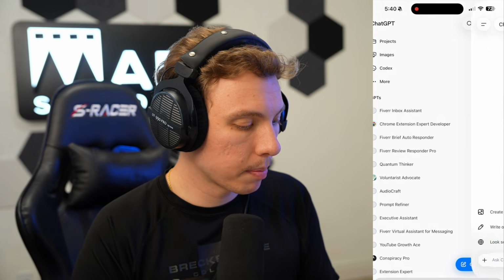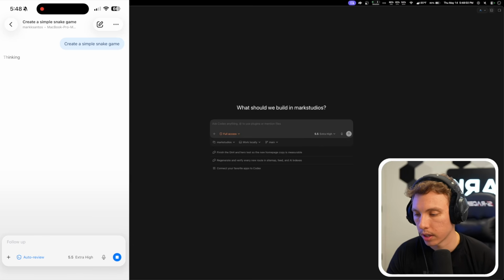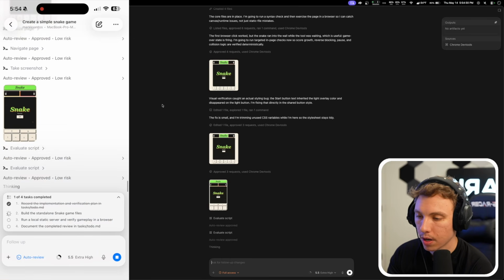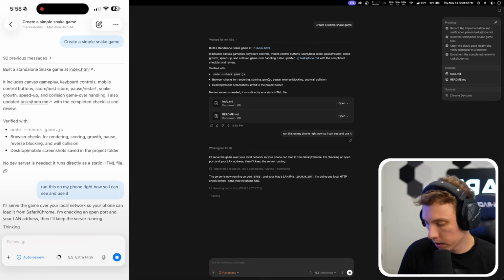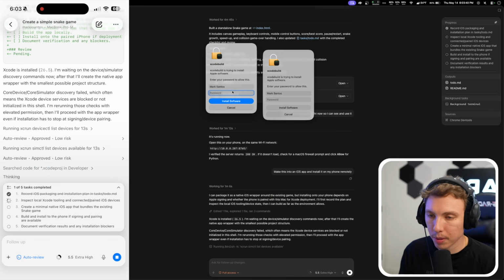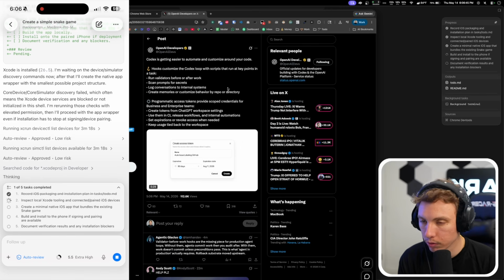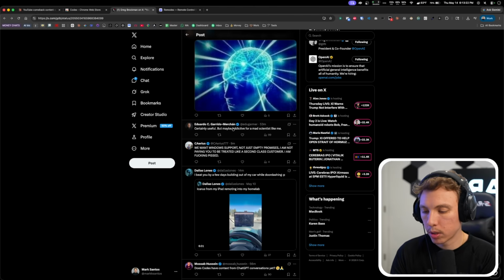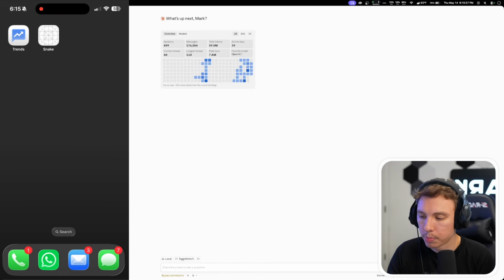Codex Is Now On Your Phone (NEW ChatGPT Feature)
OpenAI just dropped Codex inside the ChatGPT mobile app. You can now code from your phone while your laptop does the actual work. I set it up live in this video, built a working Snake game with two prompts, and then made it install as a real iOS app on my phone. All from the ChatGPT app.

This is one of the biggest workflow changes OpenAI has shipped this year. You're not really coding on your phone – you're steering your computer remotely. Codex keeps running on your Mac, you stay in the loop from anywhere.

⏱ TIMESTAMPS
0:00 Codex just dropped on the ChatGPT mobile app
0:12 Setting it up (it's super easy)
0:49 First test: building a Snake game from my phone
1:43 Codex is testing the game
3:42 Permission prompts and what to watch out for
4:59 Running it on my actual iPhone
5:30 Making it into an iOS app
5:58 Other Codex updates that shipped today (hooks, access tokens)
6:30 Reacting to X posts
8:00 Comparing Codex to Claude Code & Dispatch
8:29 What this means for AI coding workflows

📰 CONTEXT FROM THIS WEEK
OpenAI is in a feature-shipping war with Anthropic right now. Codex is free for 2 months for companies switching from Claude Code. Anthropic just bumped Claude Code's weekly limits 50%. Both companies are throwing free usage at us - this is the moment to actually test these tools.

If you want to see my full Codex vs Claude head-to-head test where I made both AIs build the same website, watch that one next

I'm Mark. I test AI tools, Mac apps, and workflows on real work - and share what actually survives.